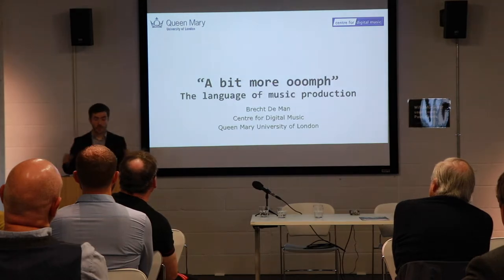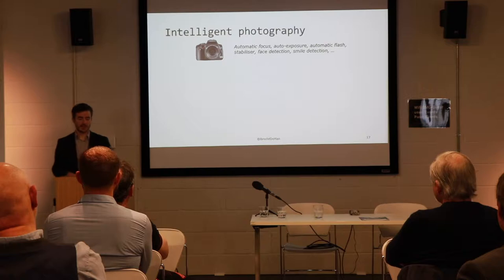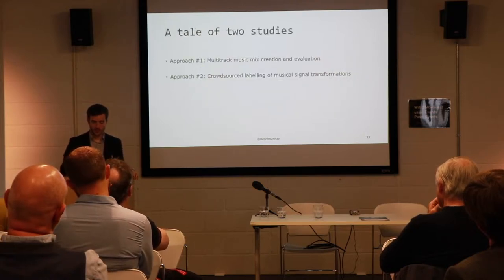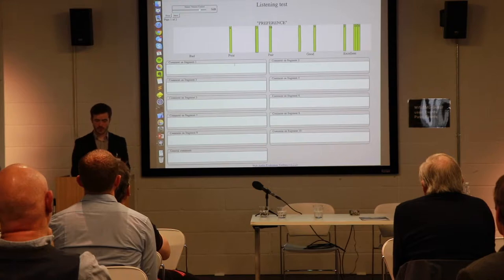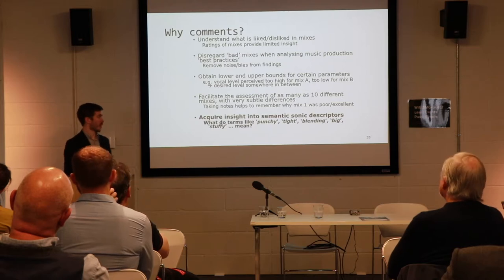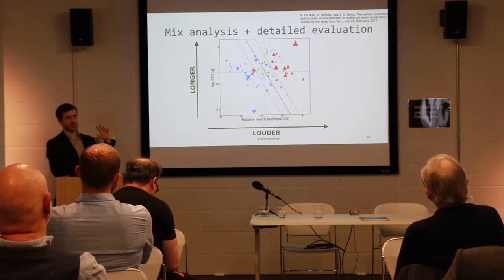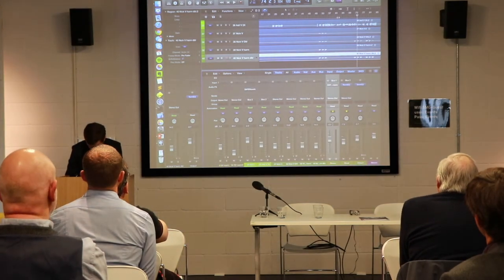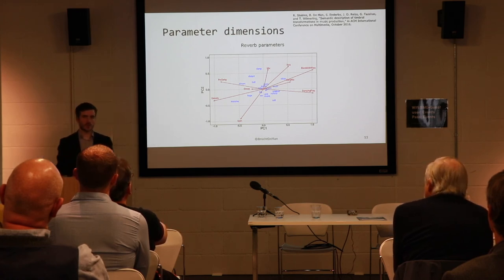Sound Talking - Brecht De Man (Queen Mary University of London)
Sound Talking
London Science Museum
3 November 2017

“A bit more ooomph”: The language of music production
Brecht De Man (Queen Mary University of London)